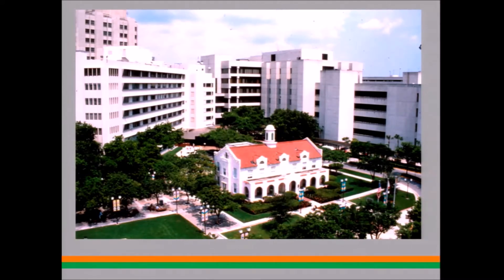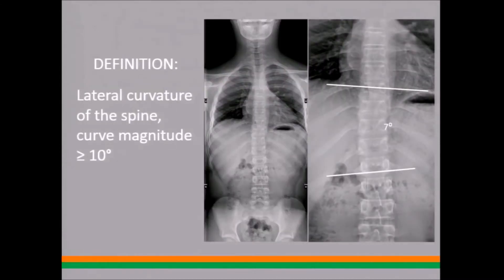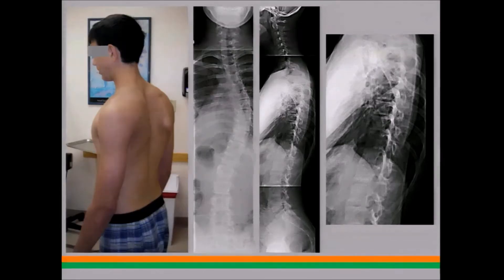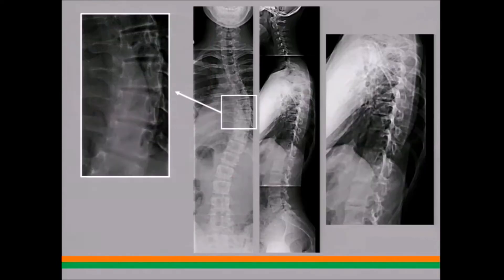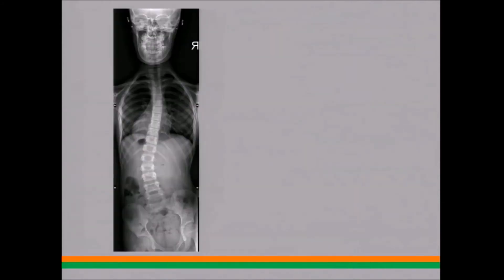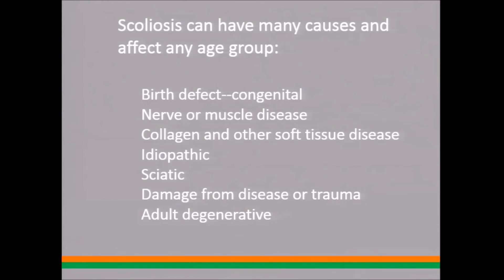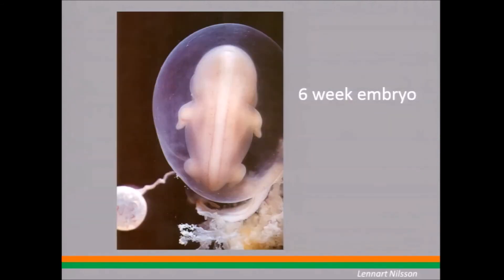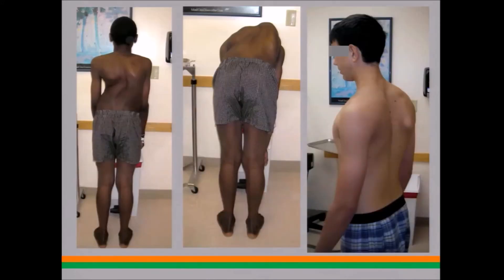What is Scoliosis?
Setting Scoliosis Straight Foundation Presents:

2017 Patient Family Educational Event:
POWER OVER SCOLIOSIS

Presented by: Nathan Lebwohl, MD